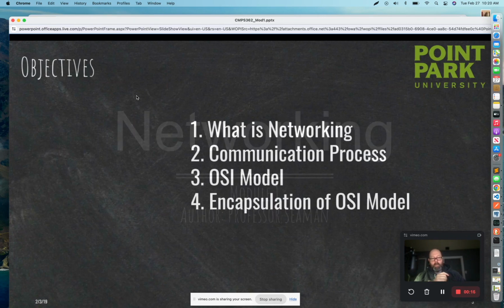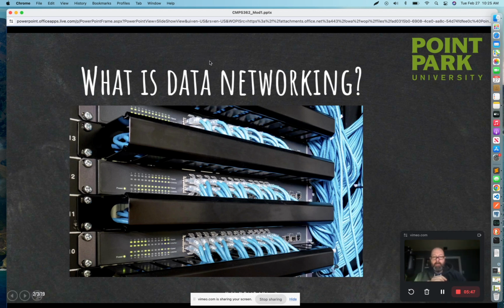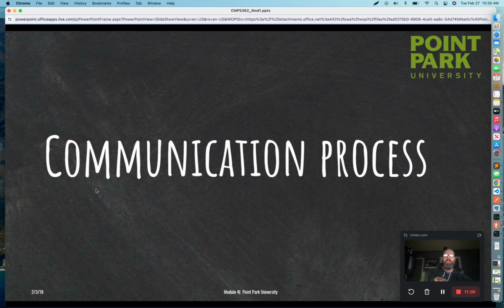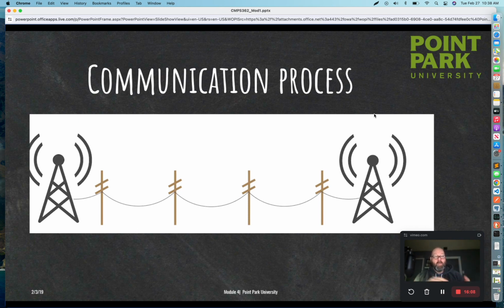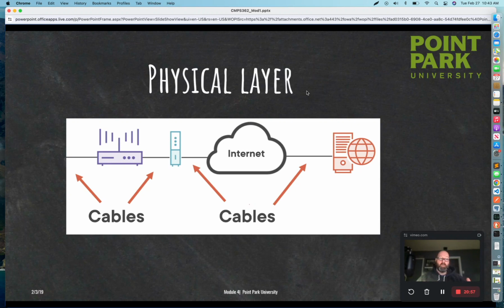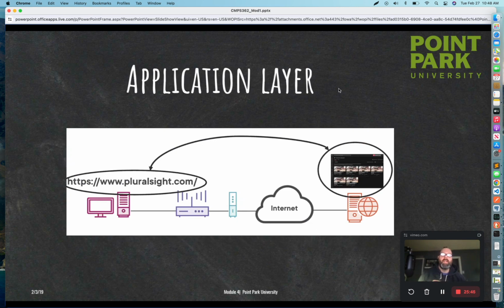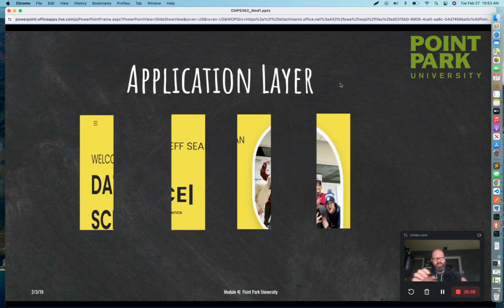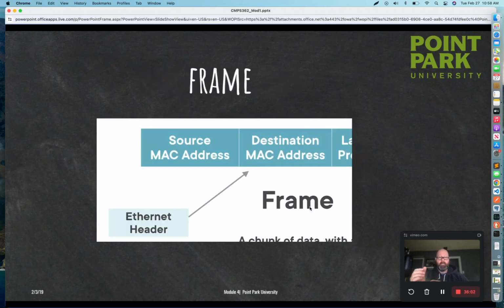Module 1 - Networking Lecture